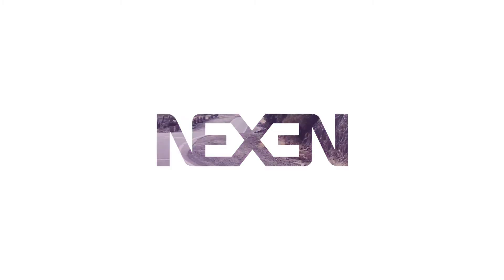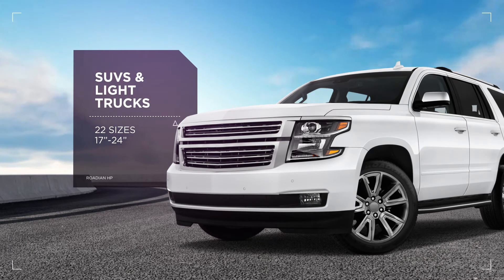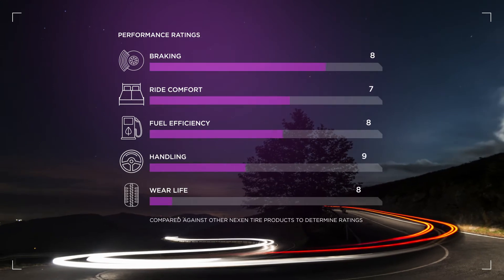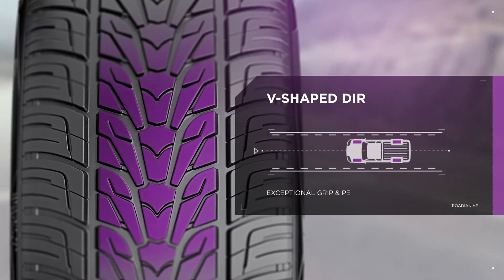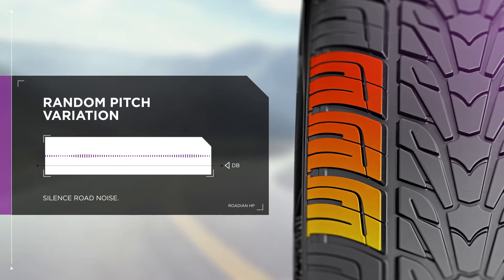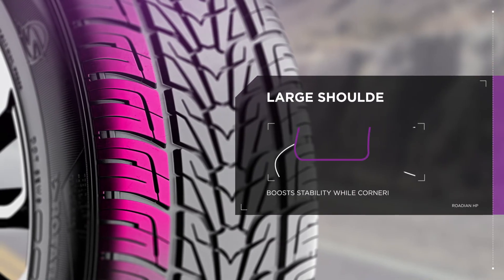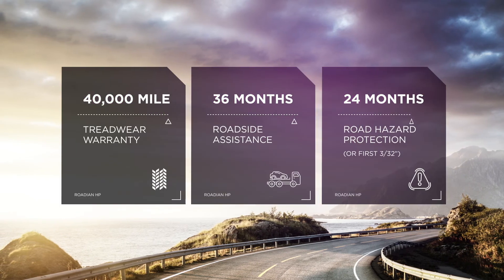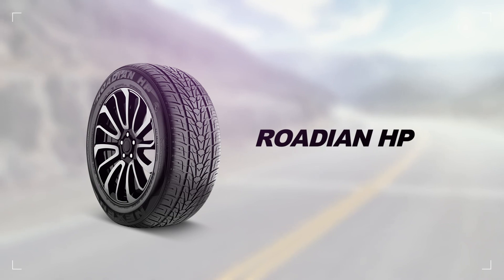NexenACE - Roadian HP Training Module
The Roadian HP includes a V-shaped directional pattern design, which provides high-performance grip on any road surface. This tire also features a five random pitch variation design that reduces pattern noise, and wide and deep directional grooves to provide excellent drainage and braking performance, while the large shoulder blocks maximize cornering grip.